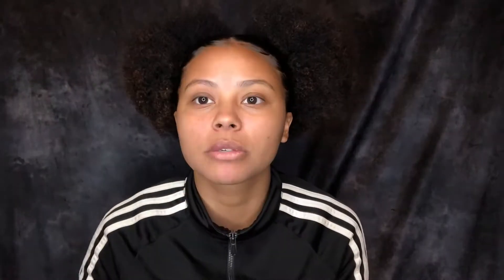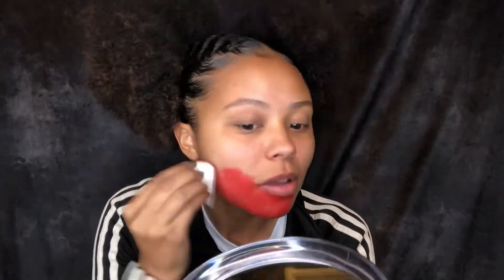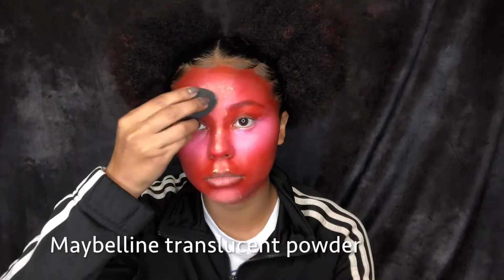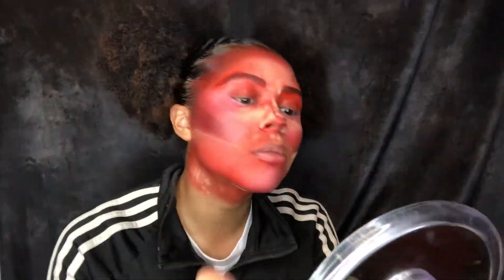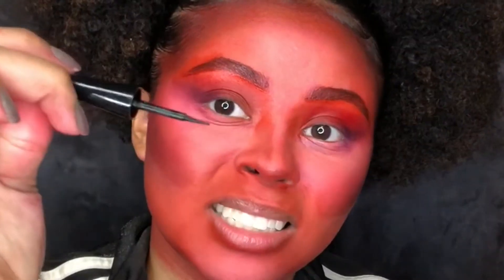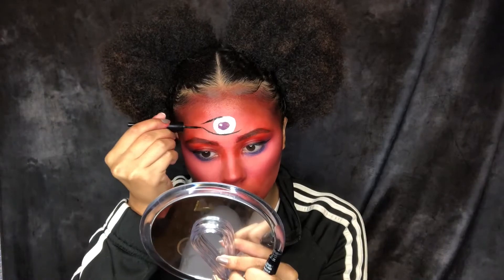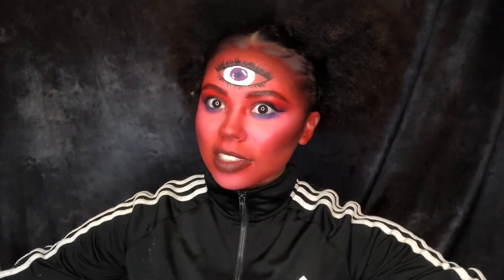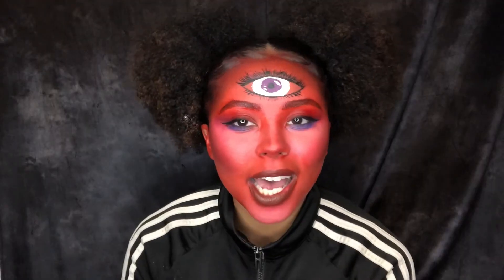QUARANTINE CHRONICLES: STEVEN UNIVERSE MAKEUP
What are y'all doing during quarantine???
Rebecca Sugar please cast me in a live action or just cast me in general!